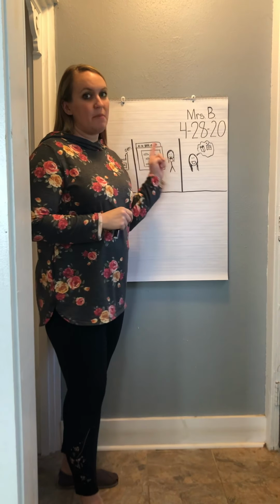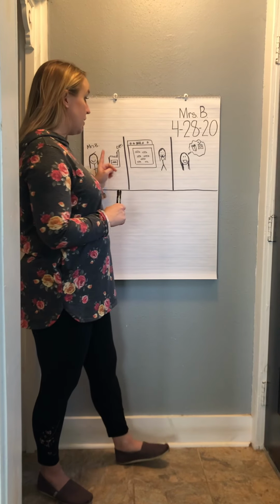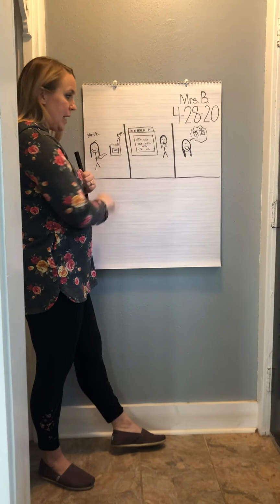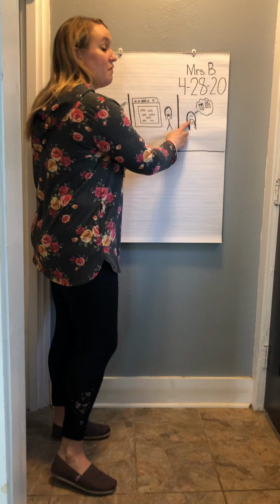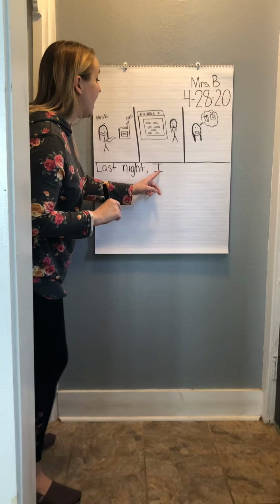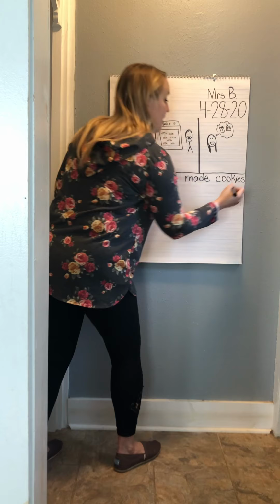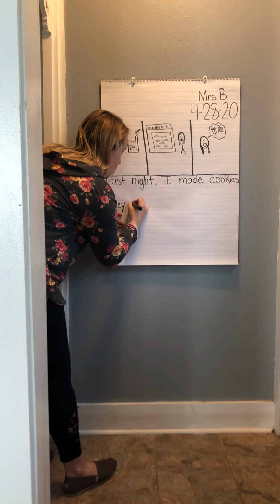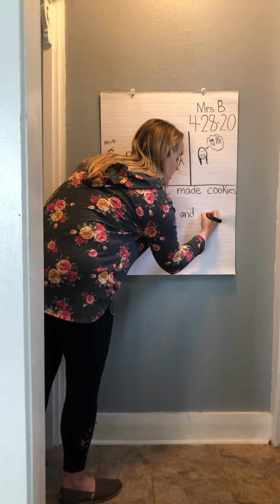Writing with Mrs. B.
Kinder 3 Part Plan writing demo 4/28